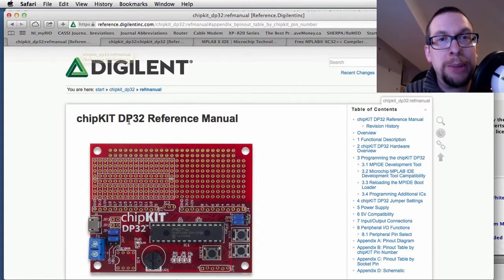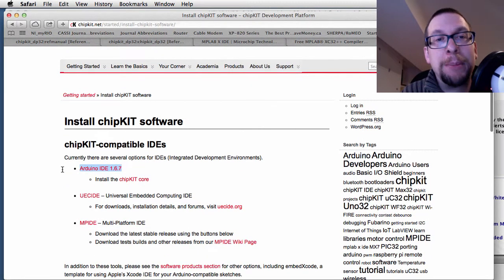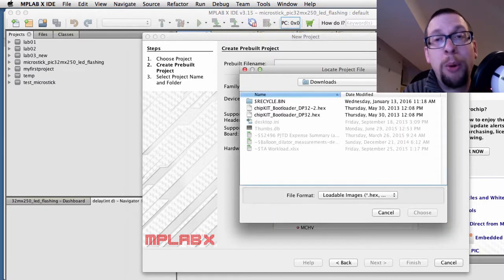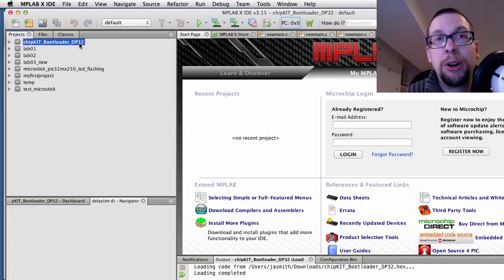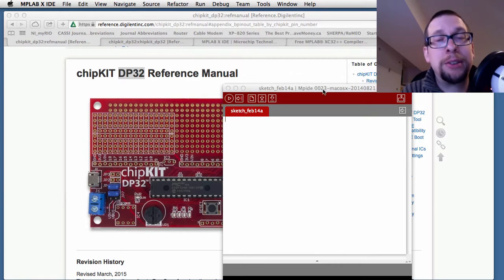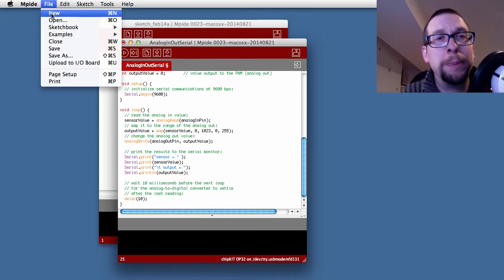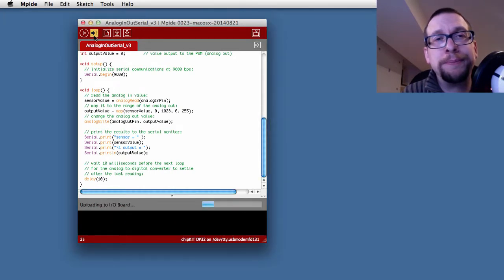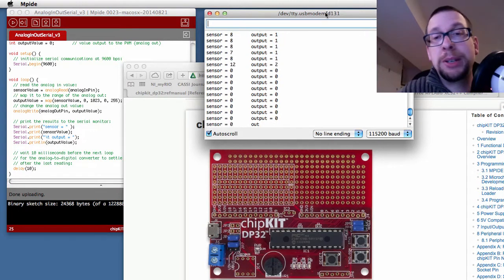MPIDE Arduino / ChipKit Setup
How to reload the bootloader for Arduino-like operation on the ChipKit dp32 board from Digilent.  So if you want to try out the Arduino-experience on your dp32 board from class, you can absolutely do so.  It's easy and free.